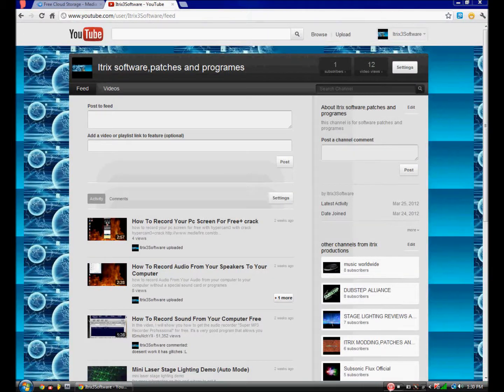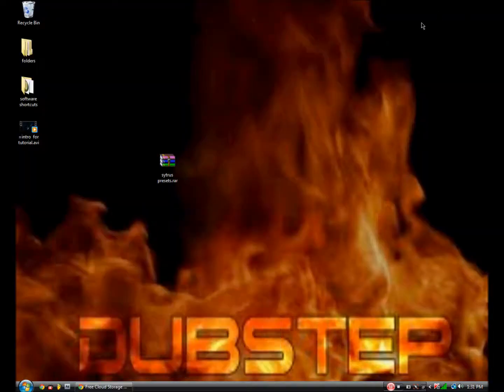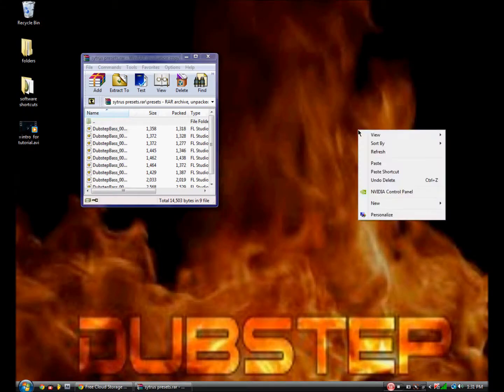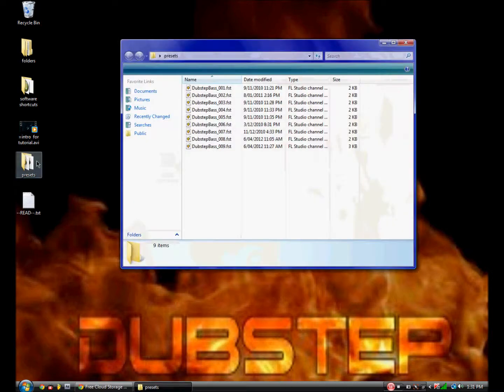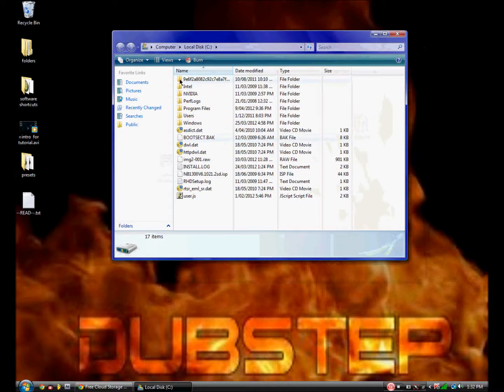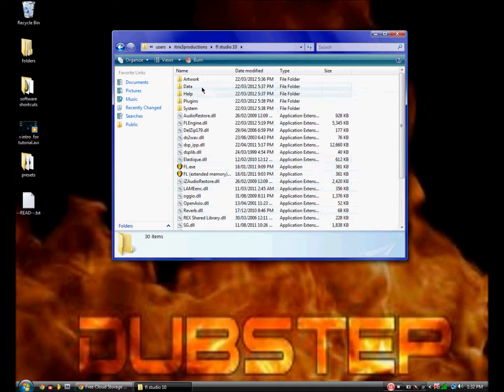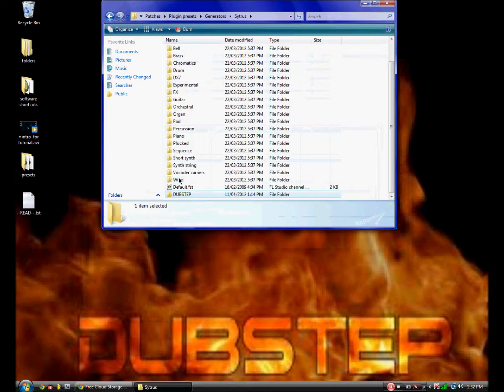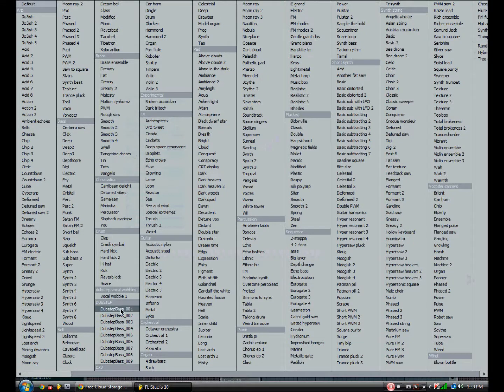How To Get 9 Free Dubstep Presets For Fl Studio (Sytrus)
a voice tutorial on how to get 9 free dubstep presets for sytrus in fl studio and how to install them
9 free presets for sytrus (fl studio)